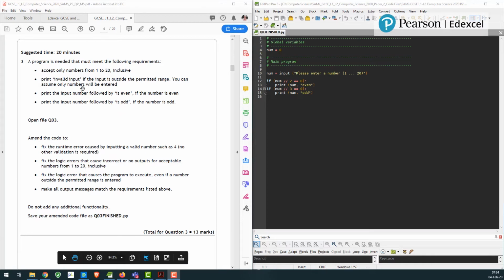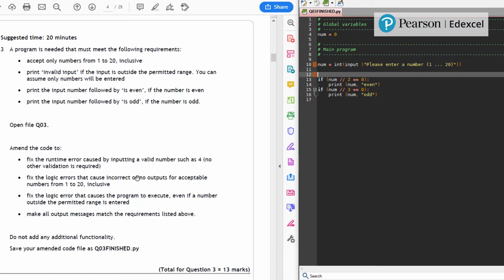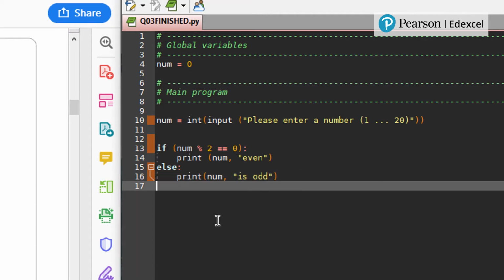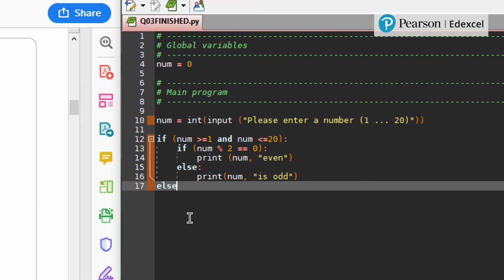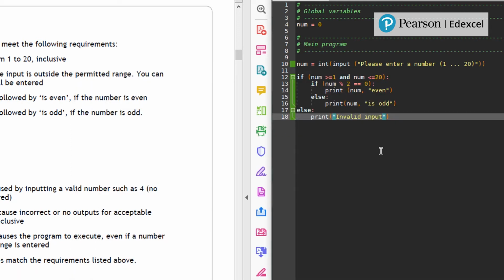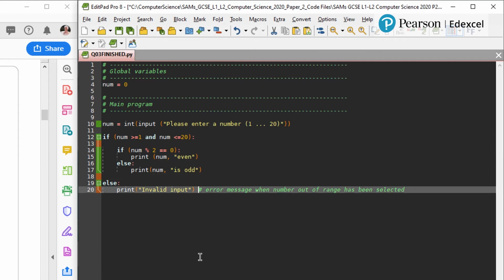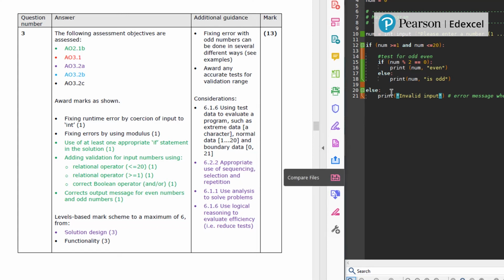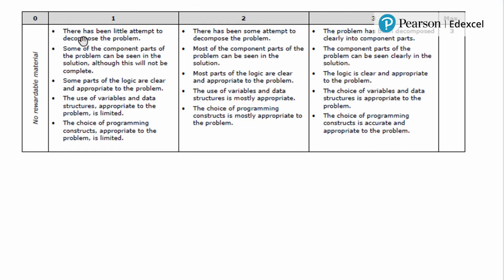Part 4 Question 3 from Paper 2 (SAM) and Mark Scheme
06:44 min film showing how to attempt Question 3 from the Sample Assessment Material